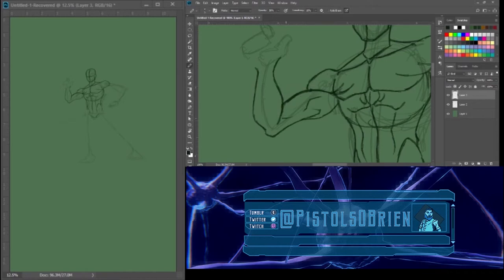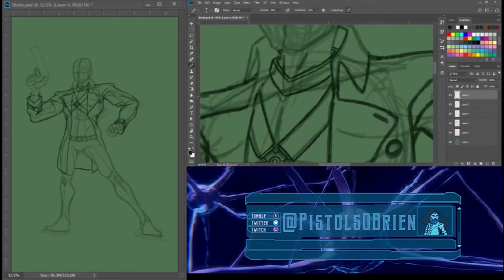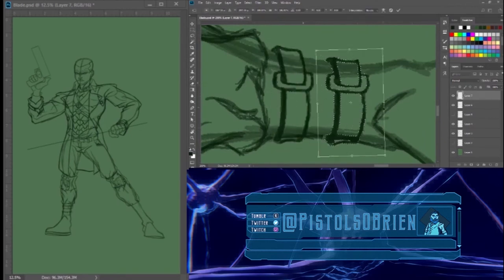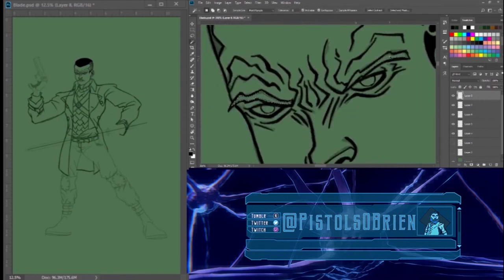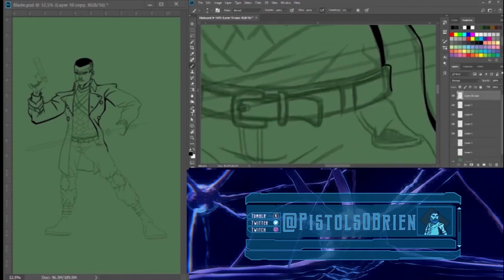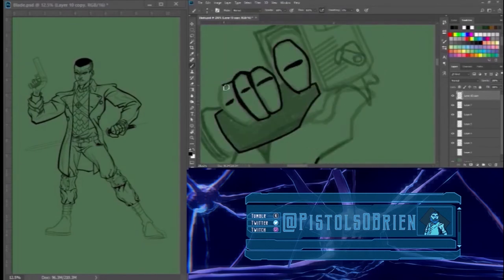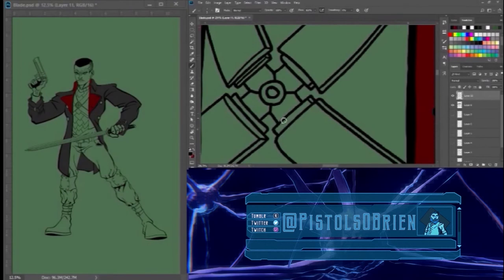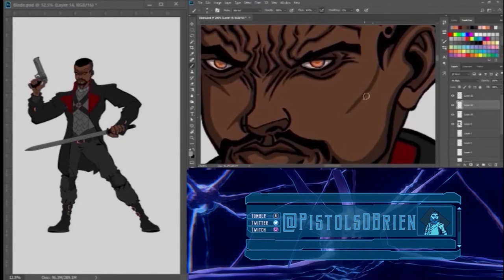Artist Draws the Daywalker, Blade!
In today's video, I drew the Daywalker himself, Marvel's Blade! I was going for my own take on the character, inspired by the comics and the movies with Wesley Snipes. Sound off in the comments to let me know how I did!

I'm also available for commissions! If you're interested, shoot me an e-mail here:

The tools I used were Adobe Photoshop and my Huion New 1060PLUS drawing tablet.